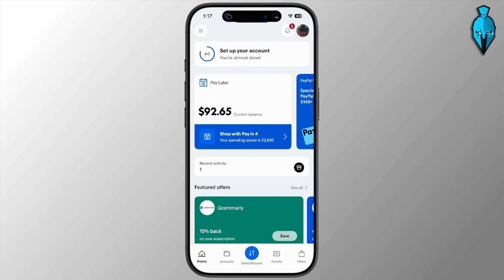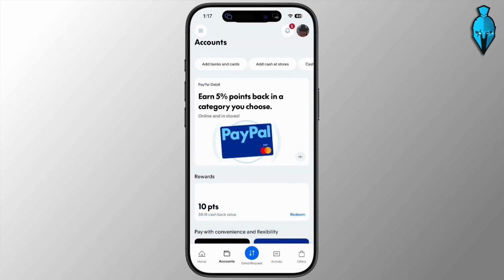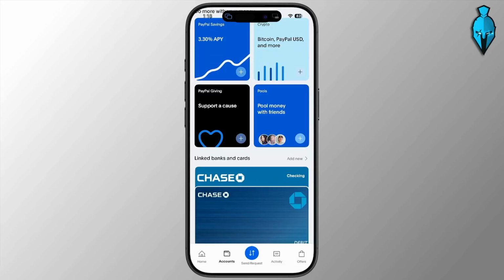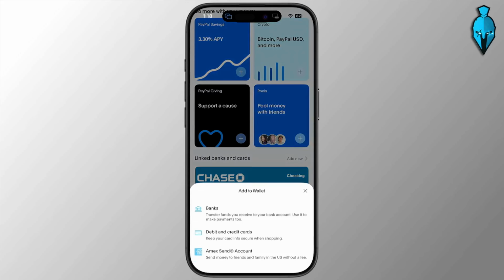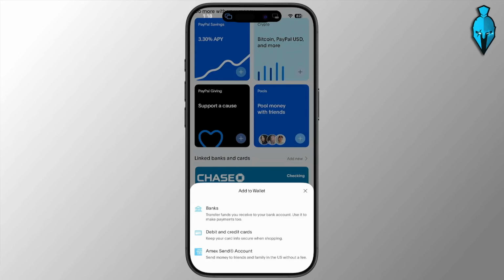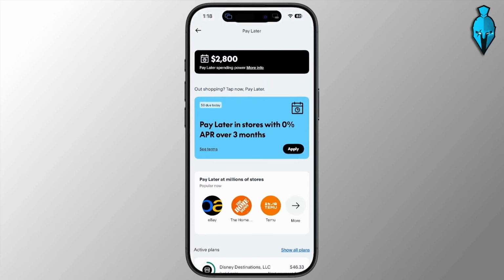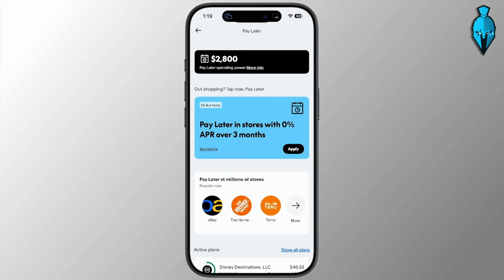How To Withdraw Money From PayPal Account To Bank Account - Full Guide